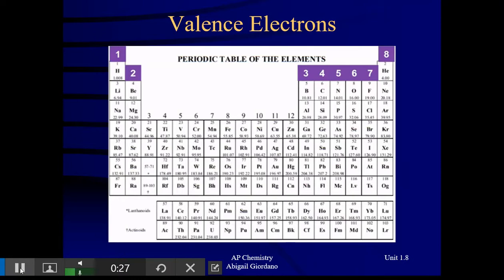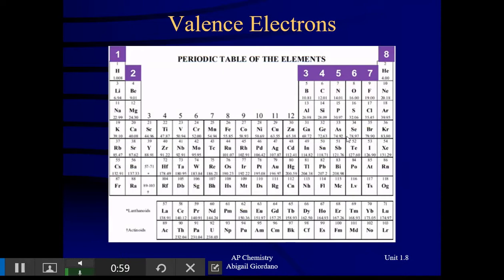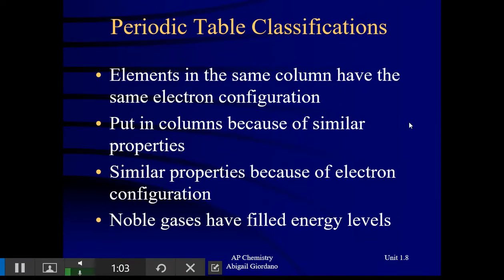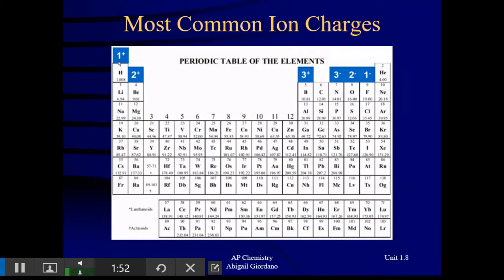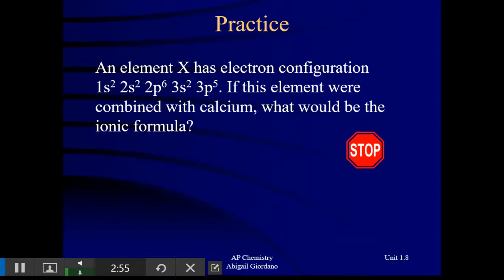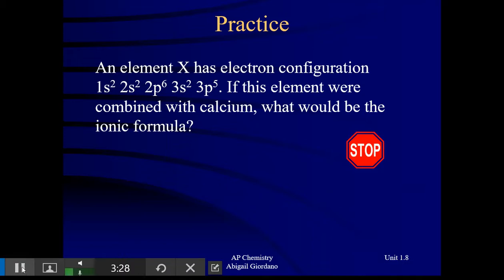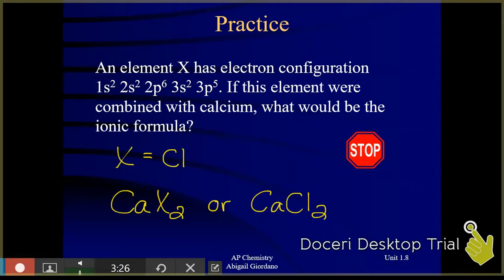Unit 1.8 - Valence Electrons and Ionic Compounds